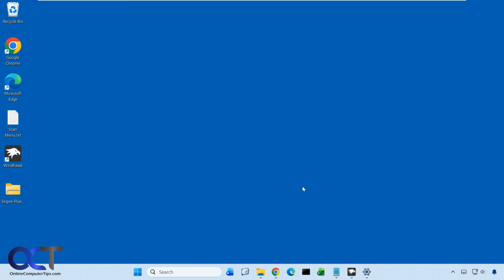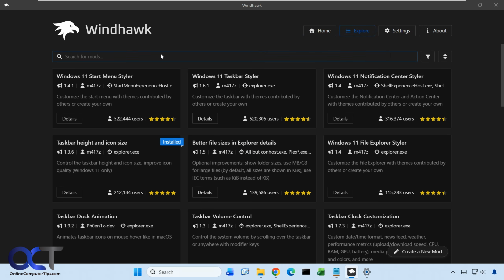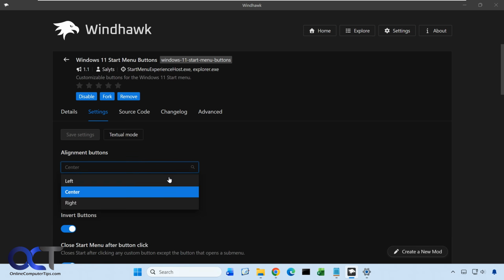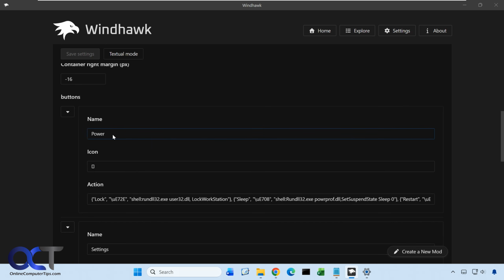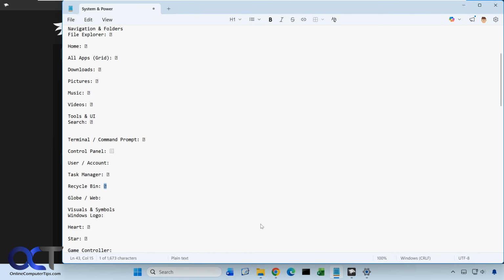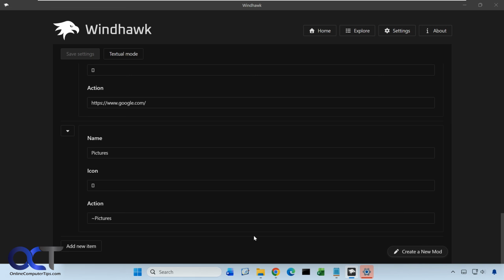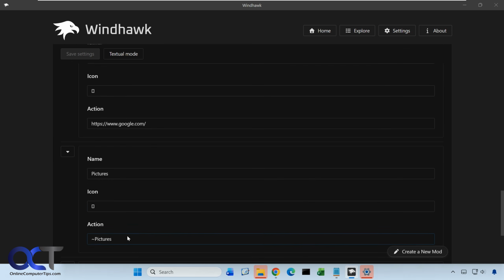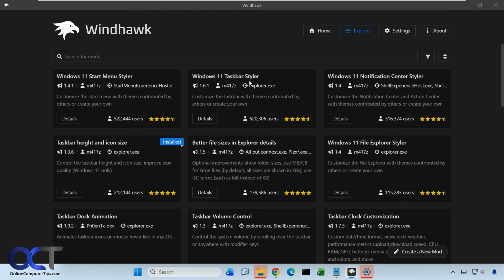How to Add Custom Shortcuts to Apps, Settings and Folders on the Windows 11 Start Menu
Ever wish you could add more than just the standard power and folder buttons to your Windows Start menu? In this tutorial, we show you how to fully customize the action icons at the bottom of your Start menu. Using a free tool called "Windhawk" and a specific mod, you can add shortcuts to your favorite apps, specific folders (like a PDF or project folder), and even direct links to websites.

We walk you through the installation of Windhawk, how to find and configure the "Windows Start menu buttons" mod, and how to change icons using special glyphs and codes. You'll also learn how to reorder buttons, hide the account icon, and troubleshoot your settings if things don't look quite right. This is the ultimate way to make your Start menu work for your specific workflow.

Here is an article showing how to get the values for the Windows Start Menu settings.

0:00 - Introduction: Beyond the Default Start Menu Buttons
0:40 - Introducing Windhawk: The Modular Windows Customization Tool
1:08 - Installing the "Windows Start Menu Buttons" Mod
1:40 - Customizing Button Alignment and UI Options
2:35 - How to Edit Existing Shortcuts (Power, Settings, Browser)
3:00 - Advanced Tip: Using Glyphs and Codes for Custom Icons
4:50 - Adding a New Custom Folder Shortcut (Step-by-Step)
5:26 - Testing Your New Start Menu Action Icons
5:54 - Troubleshooting: Resetting Mods and Windhawk System Tray Tips

Here is a link where you can download the free Windhawk app. Then do a search for the Windows 11 Start Menu Buttons mod.

Here is a link where you can download the Notepad file with the icon settings.

Step-by-Step Instructions:

1 - Install Windhawk: Download and install the free Windhawk application. This tool allows you to inject "mods" that change how Windows behaves.
2 - Find the Right Mod: Open Windhawk and go to the Explore section. Search for "Windows Start menu buttons" (ensure you choose the one for the Start menu, not just the power button).
3 - Install and Accept Risk: Click Details, then Install. You will see a standard warning about system modifications; click Accept Risk and Install.
4 - Configure General Settings:
* Go to the Settings tab of the mod.
* Choose your Alignment (Right, Center, or Left).
* You can also toggle options like Hide account button to create more space for your custom shortcuts.
5 - Add or Edit Buttons: Scroll down to the Buttons list. You can edit the default ones or click to add a new item.
* Label: The text that appears when you hover over the icon.
* Action: The path to the folder (e.g., C:\Users\Name\Documents), a website URL, or an MS-Settings command.
* Icon: This requires a specific "glyph" or Unicode code.
6 - Using Custom Icons: Since the icon field only shows a square, you'll need to copy and paste specific glyphs or use their codes. Check the video description for a link to a cheat sheet of common icons like hearts, trash cans, and user symbols.
7 - Save and Test: Click Save Settings at the bottom. Open your Start menu to see the changes immediately.
8 - Troubleshooting: * Don't modify the Power button action: This can break the functionality of the power menu.
* Keep Windhawk running: The mods only work while Windhawk is active in your system tray. Ensure it is set to start automatically with Windows.
* Resetting: If you make a mistake, simply remove the mod from the Home tab and reinstall it to restore the defaults.